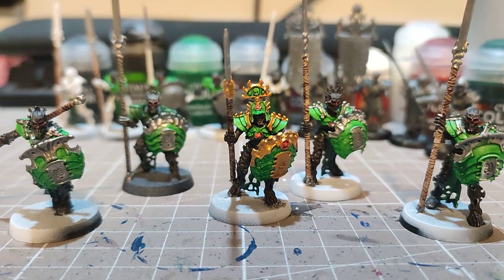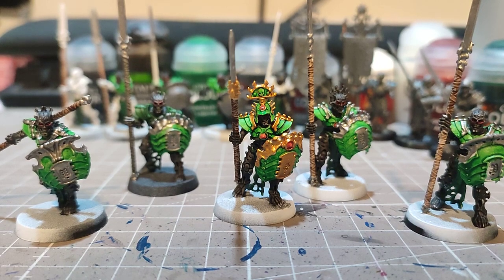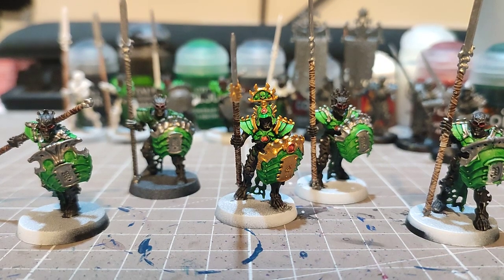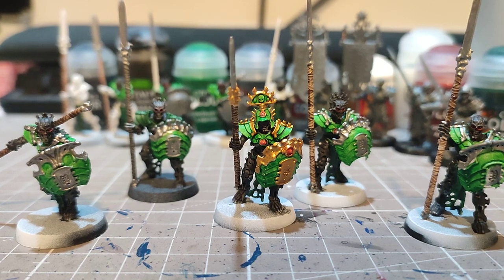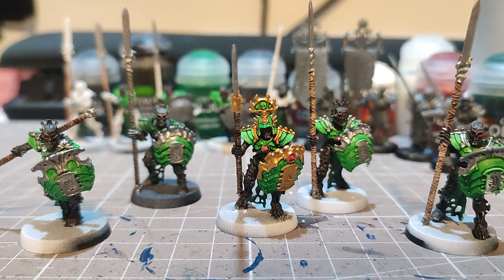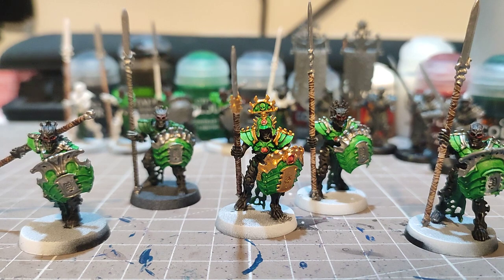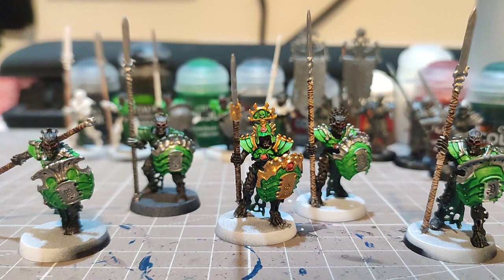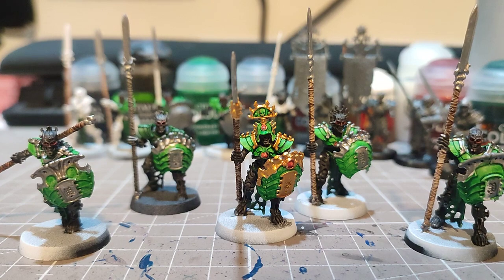SAMURAI SKELETONS??? | STARTING OSSIARCH BONEREAPERS